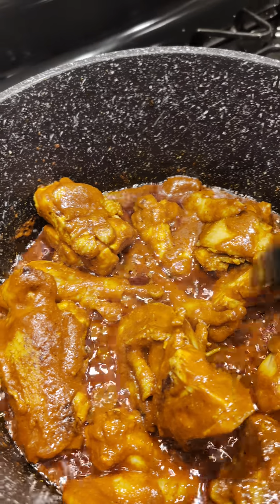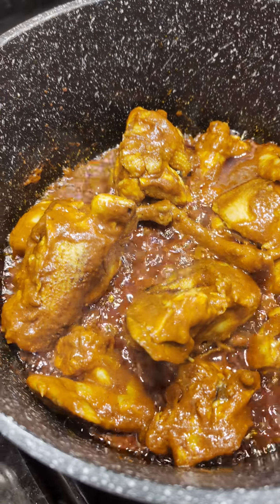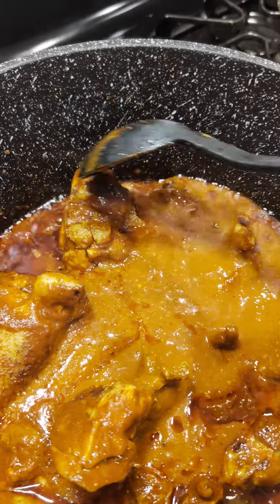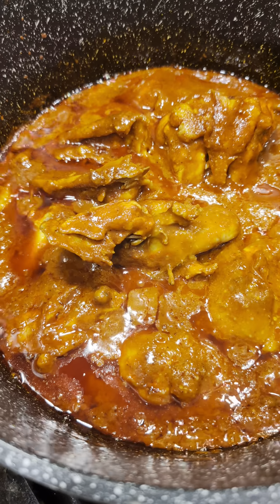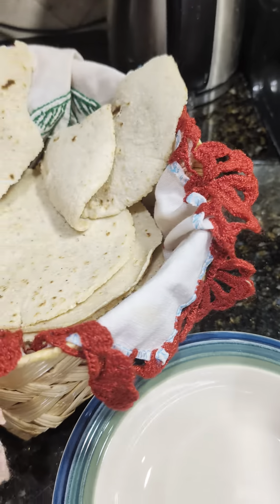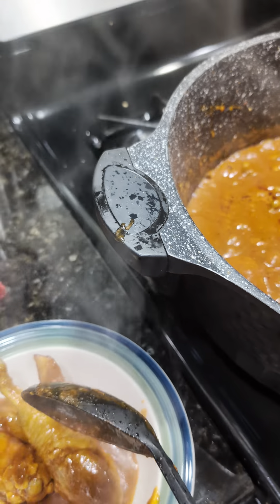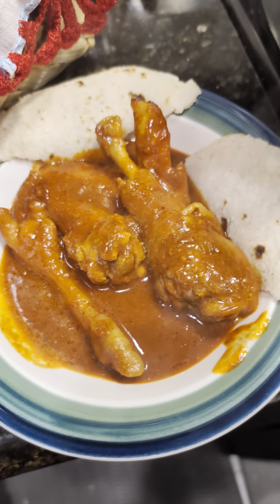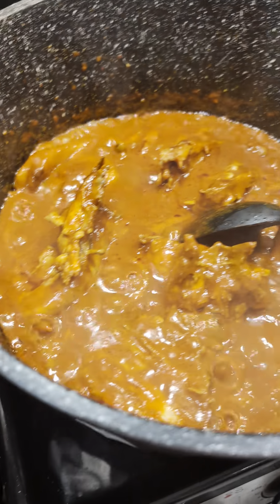Pollo Criollo En Chile Rojo Con Tomatitos Verdes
Pollo Criollo En Chile Guajillo Con Tomatitos Verdes Estilo Ranchero,🍲👌